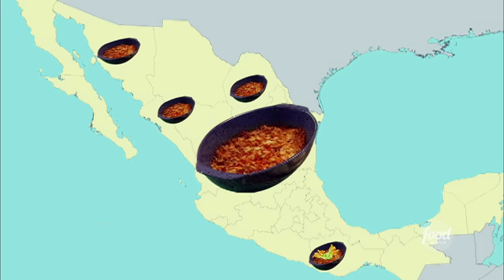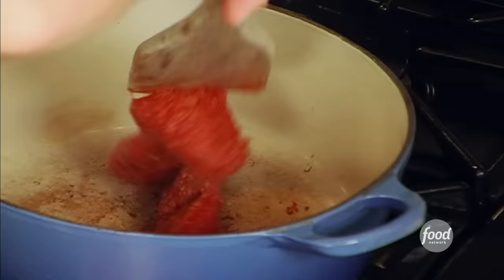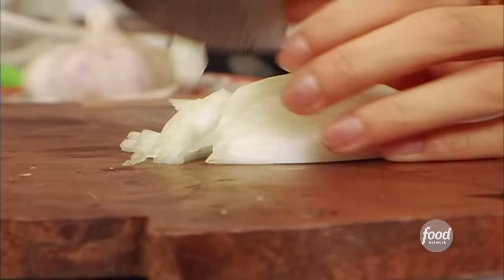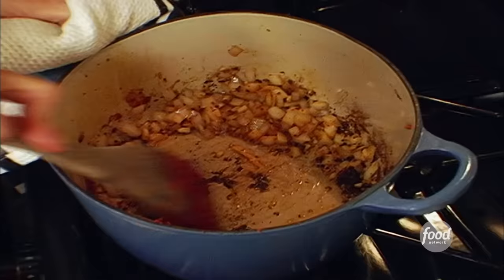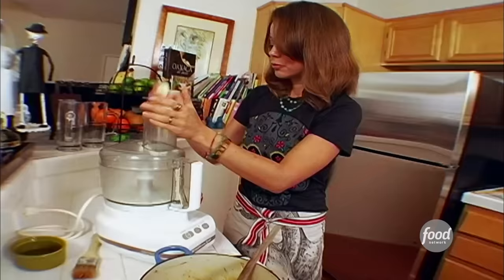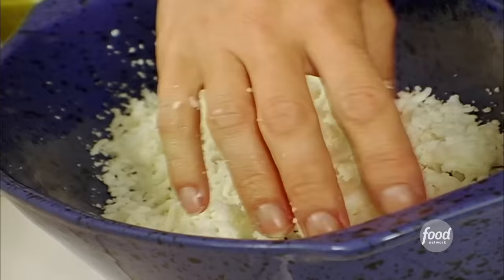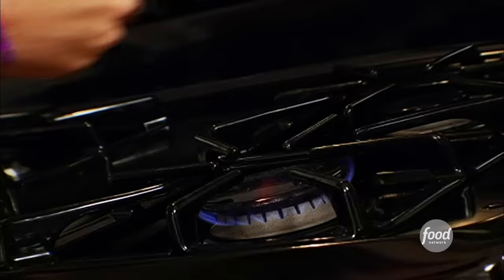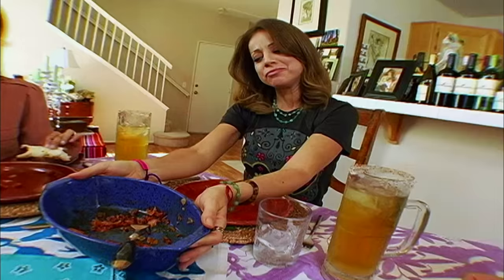Queso Fundido with Chorizo with Marcela Valladolid | The Best Thing I Ever Made | Food Network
Queso Fundido literally means "melted cheese." How could you go wrong with that?

Queso Fundido with Chorizo
RECIPE COURTESY OF MARCELA VALLADOLID
Level: Easy
Total: 40 min
Prep: 10 min
Cook: 30 min
Yield: 4 to 6 servings

Ingredients

Vegetable oil, for oiling the baking dish
6 ounces chorizo or spicy Italian sausage, casings removed
1/4 cup chopped onion
1 large clove garlic, minced
2 cups grated Oaxaca or mozzarella cheese
6 flour tortillas or soft tacos, warmed

Directions

Preheat the oven to 425 degrees F. Oil a 3 or 4 cup ovenproof baking dish.

In a dry medium skillet, saute the chorizo over medium-high heat until almost crisp. Remove the chorizo to a plate. Add the onions and garlic to the pan juices and cook until soft, about 5 minutes. Return the chorizo to the skillet with the onions and garlic and stir to combine.

Put half of the cheese in the baking dish and sprinkle with half of the chorizo mixture. Repeat with the remaining cheese and chorizo mixture. Bake until the cheese is bubbling, about 20 minutes. Serve with flour tortillas for soft tacos.